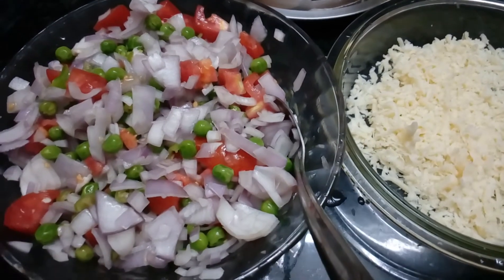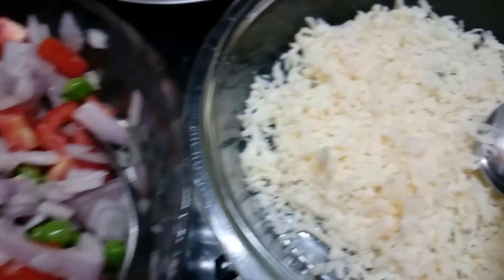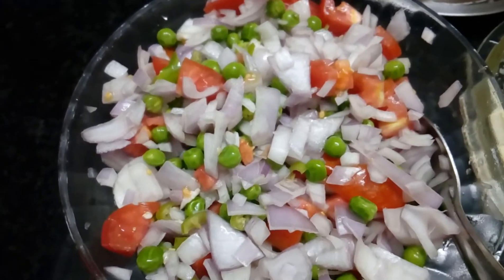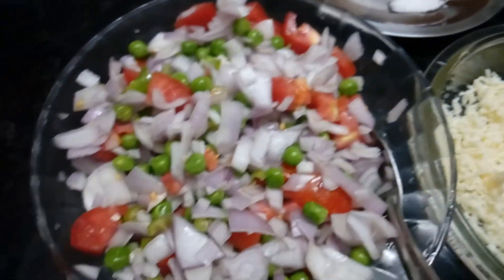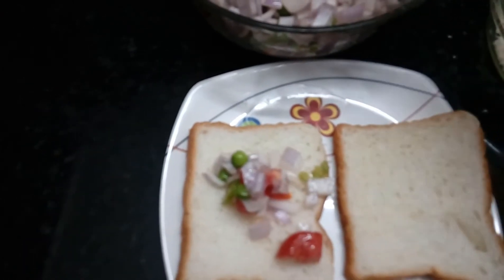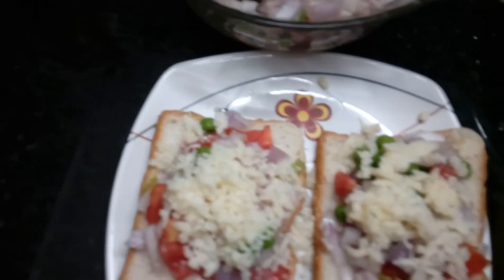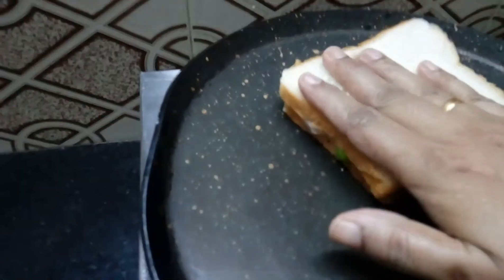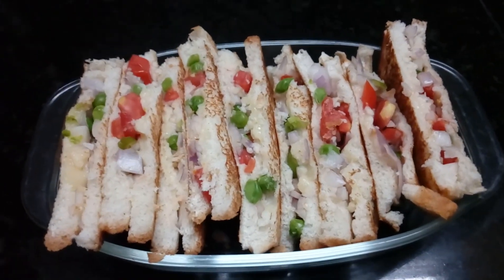vegetable cheese sandwich (Malayalam)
Quick,easy and yummy sandwich which everyone will love.